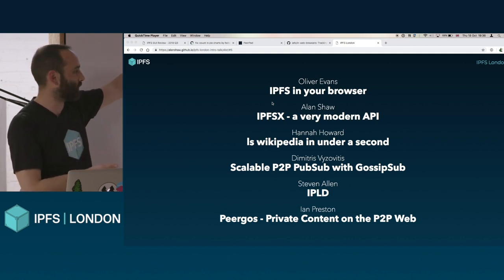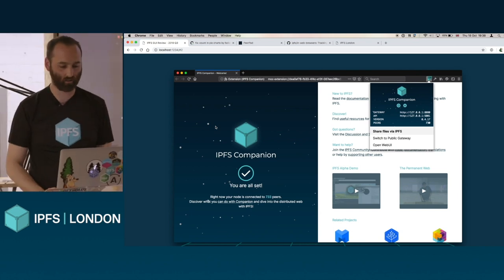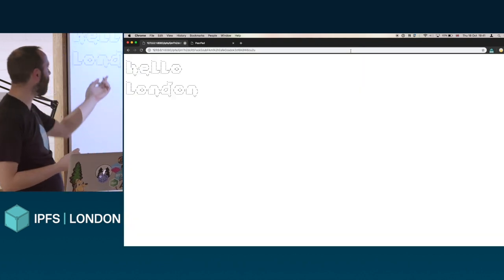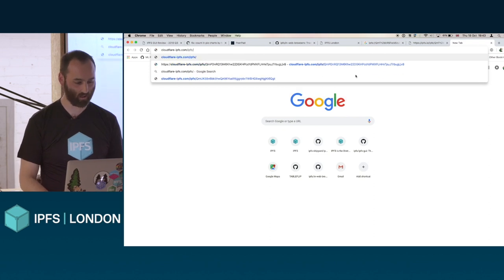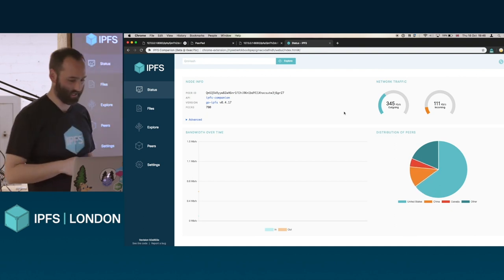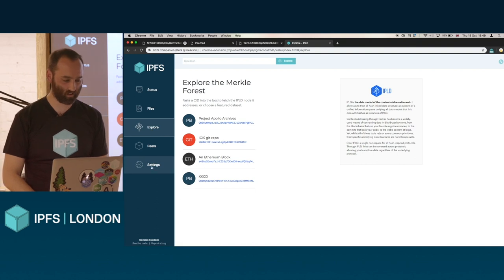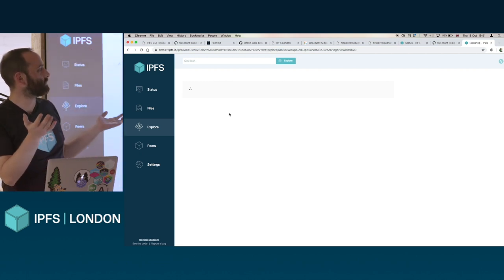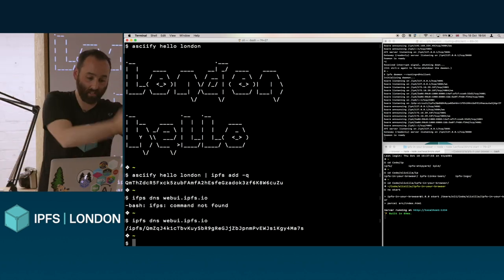IPFS Meetup, London // IPFS In Your Browser - Oli Evans